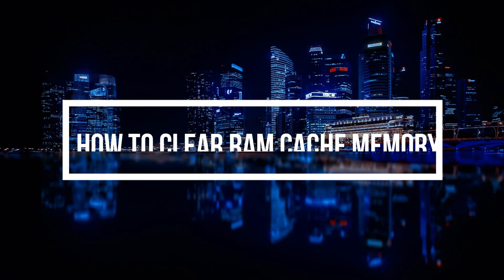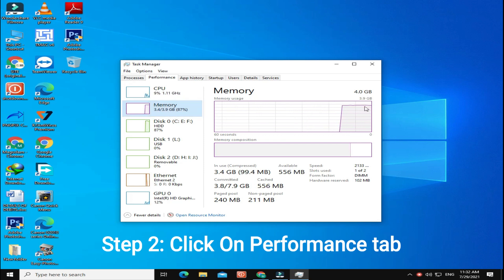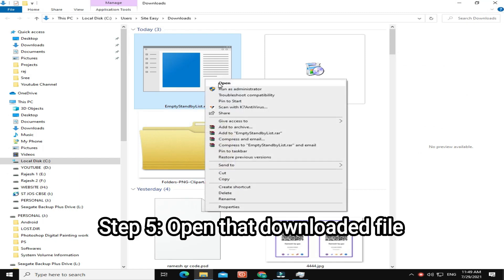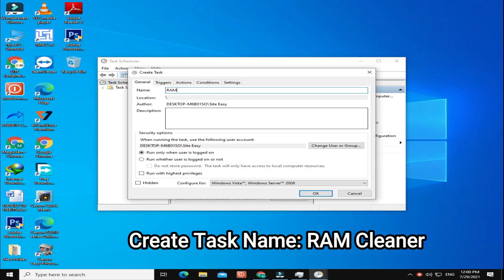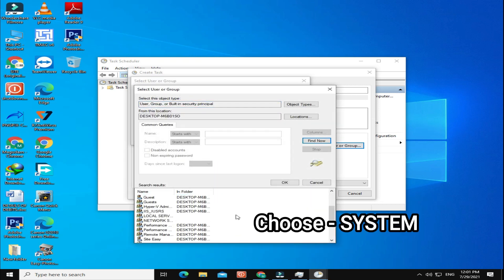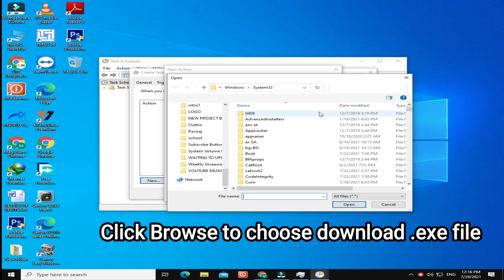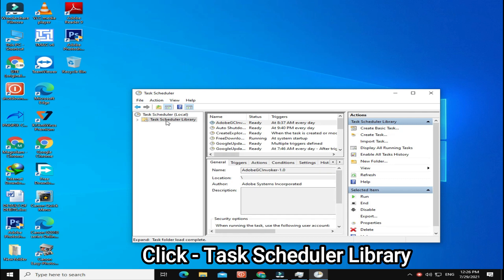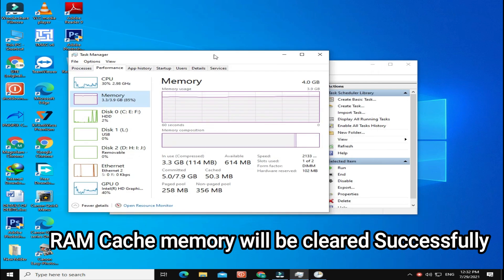How to Clear RAM Cache Memory in windows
How to Automatically Clear RAM Cache Memory in Windows 10

How to clear ram cache memory, fix RAM cached memory too high Windows 10
In this video, i will show you how to clean cache memory in windows 10. Cache memory can create many kinds of problems on the computer, like - slow processing speed, lag or hang issue, delay application responding, and many others.
This tutorial will help to Clean memory, that contain cached data and codes that are not actively in use, and of course this process will work automatically without restarting your computer. And also, this process will help to run your computer more efficiently.

clear cache,windows 10,cache,how to clear ram cache memory in windows,boost RAM,Boost Computer speed,Increase RAM Speed,Clean RAM Cache Memory,Automatic RAM Cache memory removal,RAM cleaner,Boost or increase speed of your pc